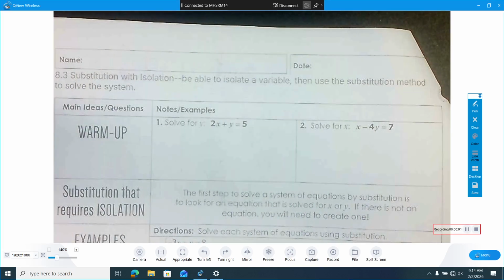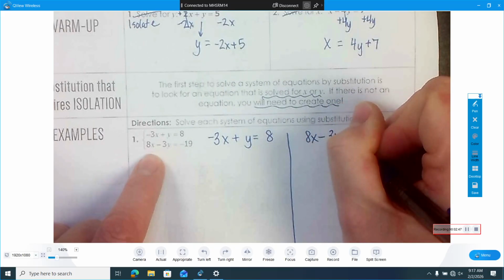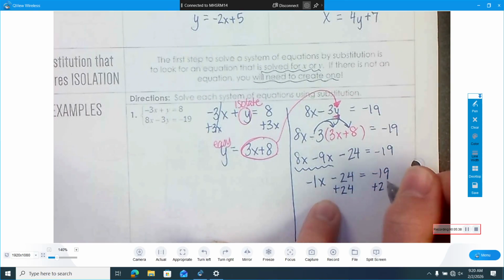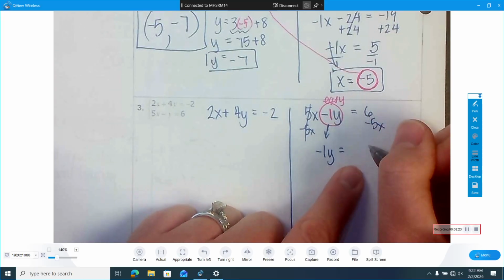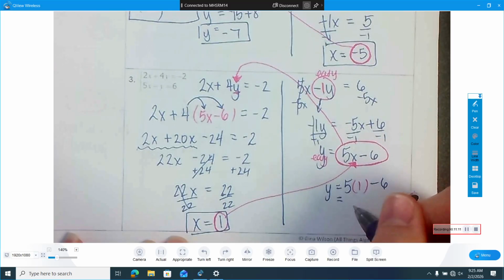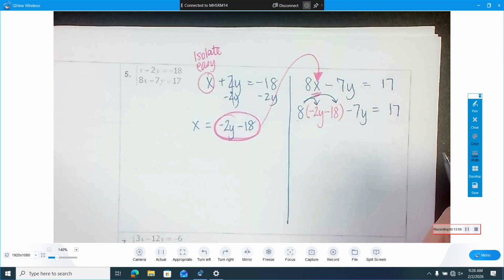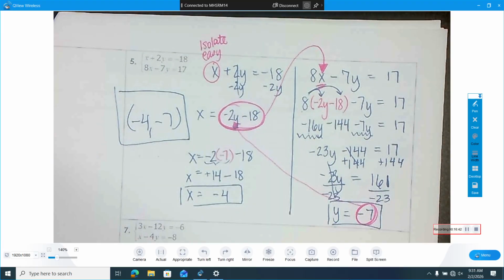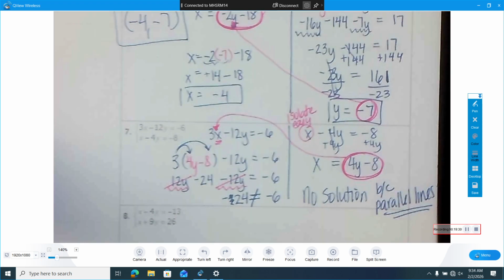6.3 Substitution with Isolation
6.3 Substitution with Isolation